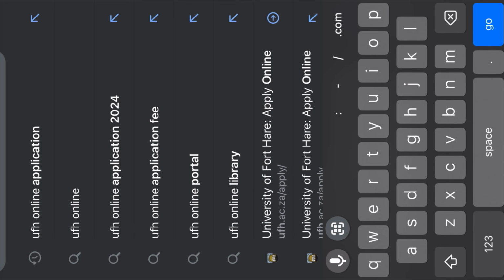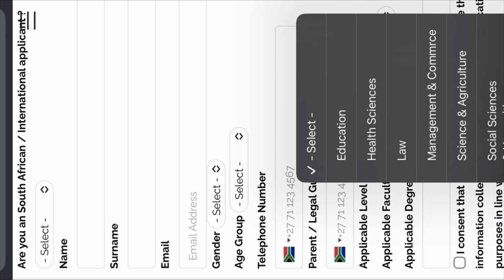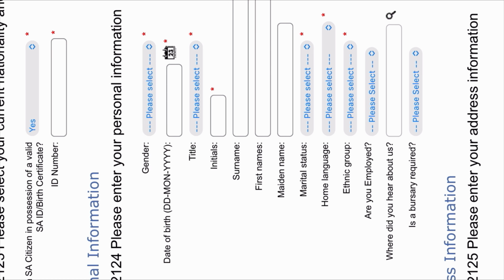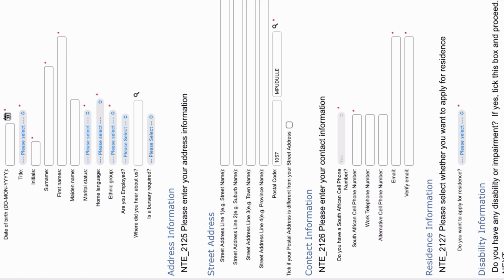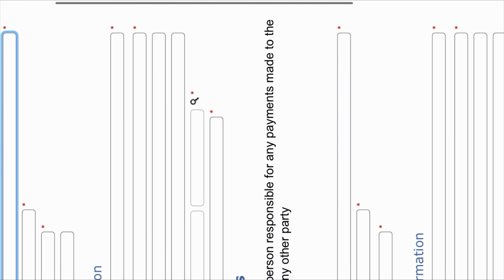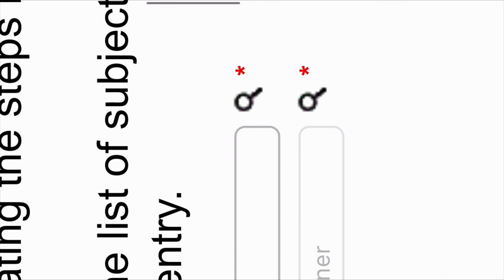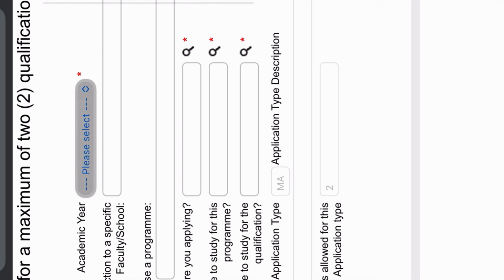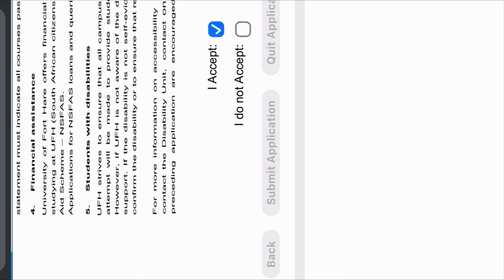HOW TO APPLY ONLINE AT UFH for 2024 | University of Fort Hare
Welcome to my video on how you can apply at the University of Fort Hare (UFH) for 2024 using your phone!

Are you interested in pursuing higher education in South Africa? Look no further than the University of Fort Hare, one of the country's top universities. In this video, I will simply guide you through the application process step-by-step, so you can submit a successful application and start your amazing  academic journey at UFH.

I will cover everything you need to know, from the admission requirements and application deadlines, to the documents you'll need to submit and the online application process. I will also provide tips on how to stand out as an applicant and increase your chances of being accepted.

Whether you're a high school student or a working professional looking to advance your career, this video will provide valuable information to help you apply to the University of Fort Hare with confidence.

So, if you're ready to take your education to the next level, be sure to watch this video and start your application today!